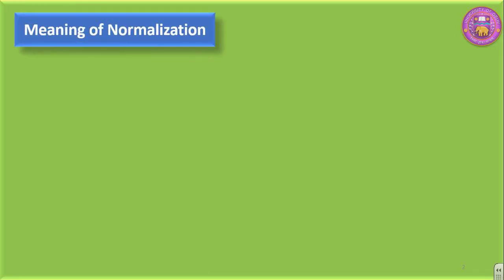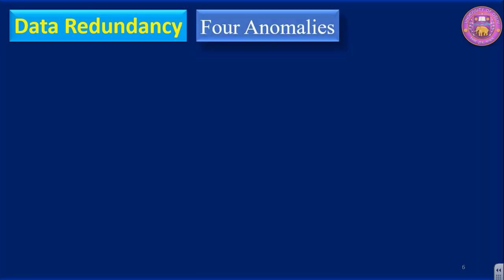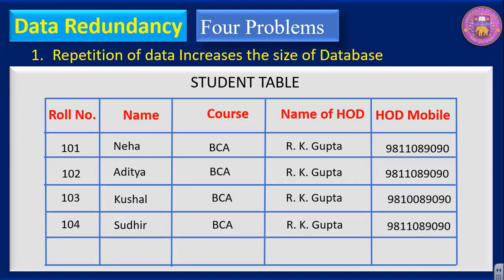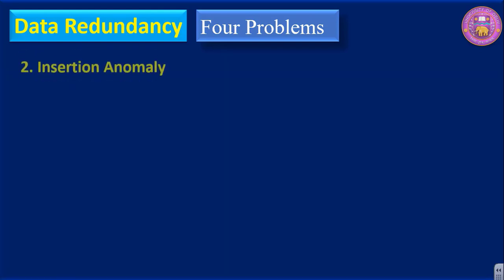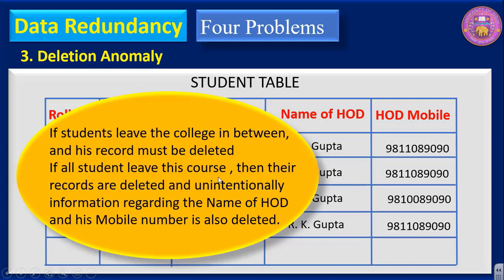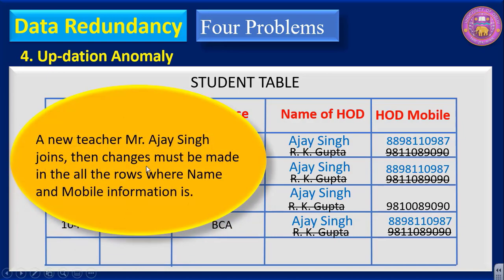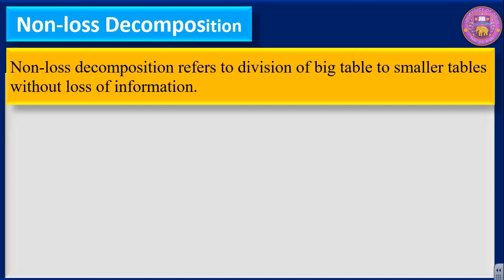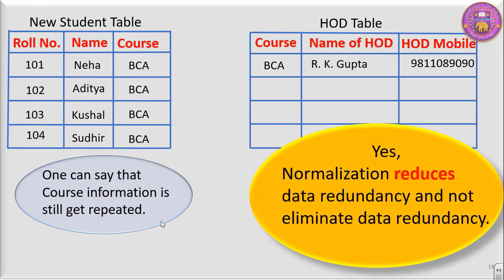DB 8 NORMALIZATION